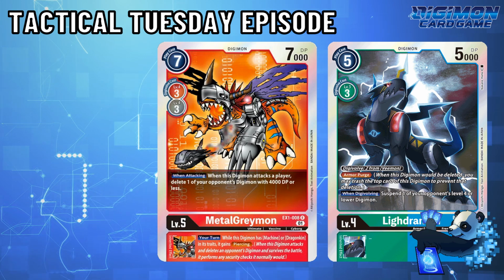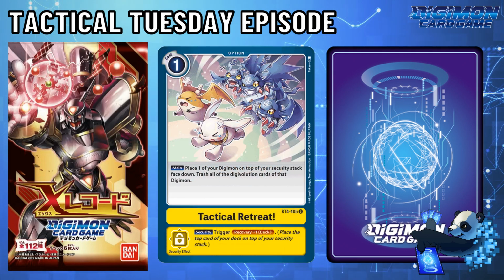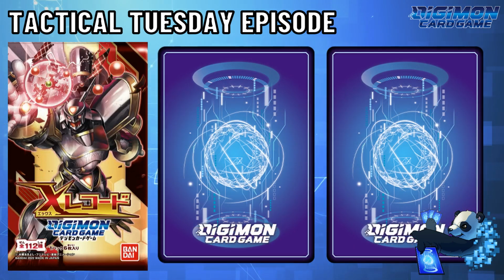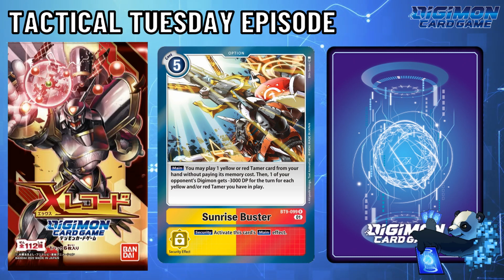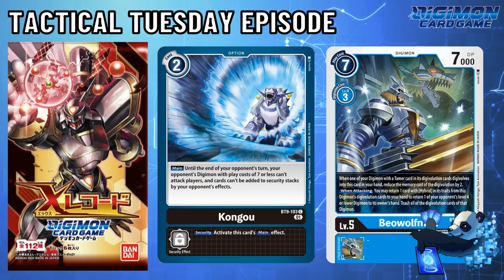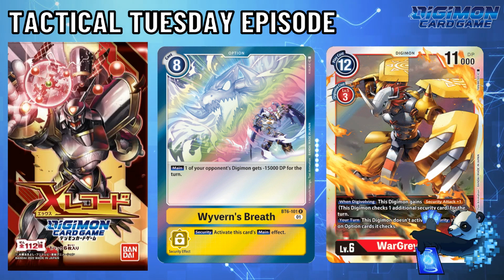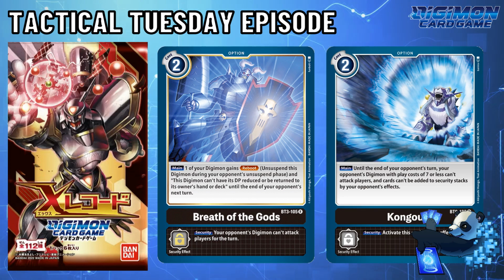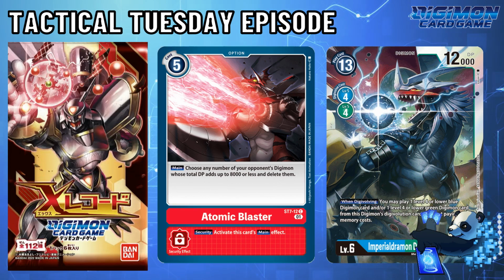Digimon TCG | Tactical Tuesday | Episode 31: The Anti-OTK Talk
Digi-Panda, here with a Tactical Tuesday video to go the Anti-OTK strategy. With BT9 X-Record - there are going to be a lot more OTK style decks. And in this video I break down 11 (hidden 12) cards for you to use that may help you.

Chapters:
0:00 Introduction
2:04 Top 11 Cards for Discussion
7:54 Final Thoughts